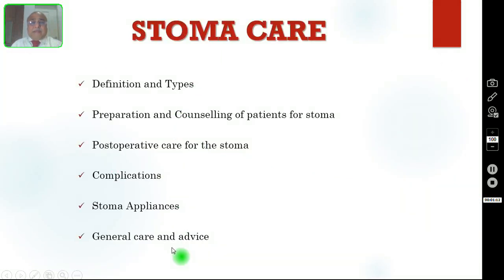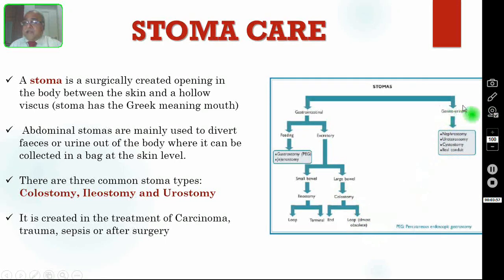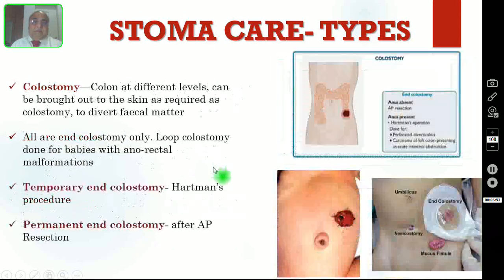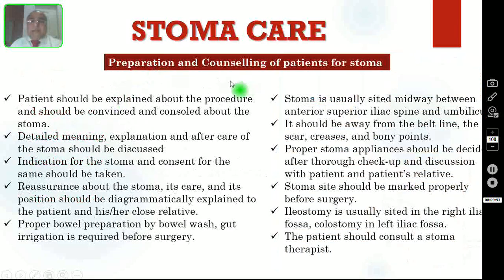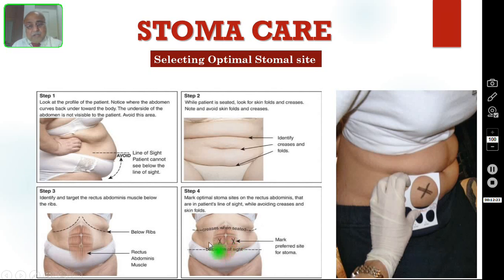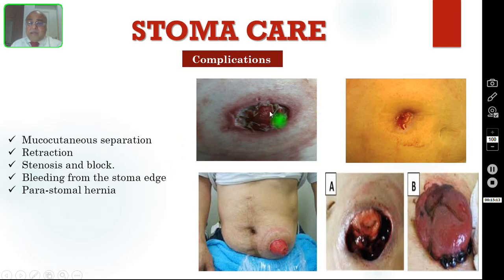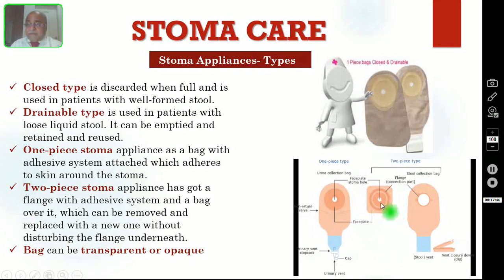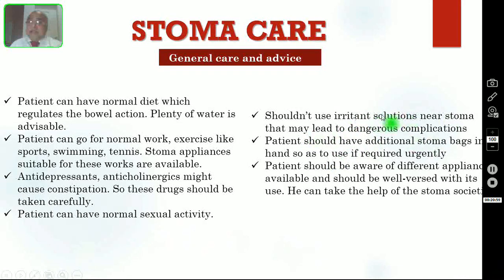STOMA CARE/ OSTOMIES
• Dear Viewers,
• Today I have uploaded a video on Stoma care- Ostomies - a didactic lecture.
• I have discussed the definition, types, preparation, post-op care, stoma appliances, complications and general care of different Stomas- Ostomies
• I hope the video will be very useful and you will enjoy it.